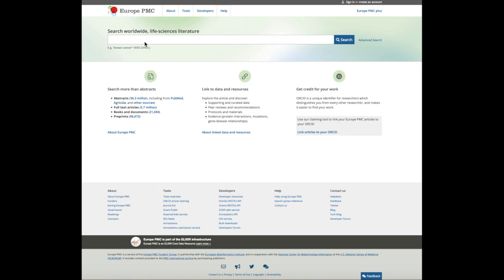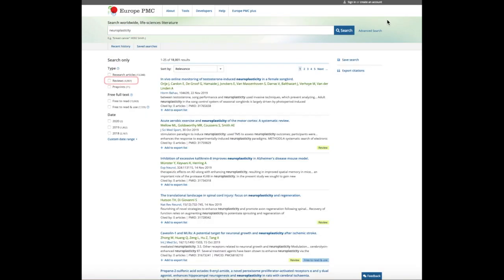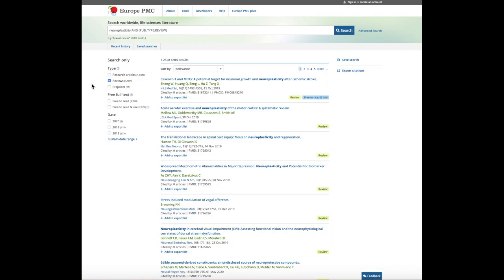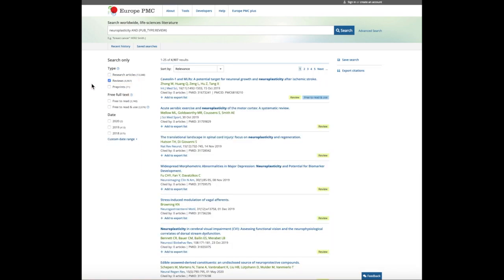How to find review articles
This video shows how to search for biomedical literature reviews on your topic of interest using Europe PMC